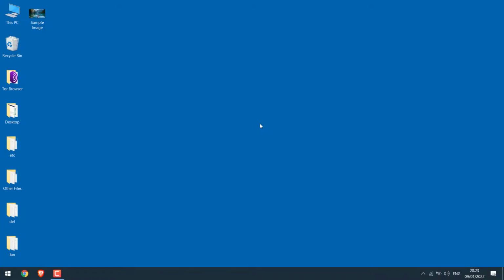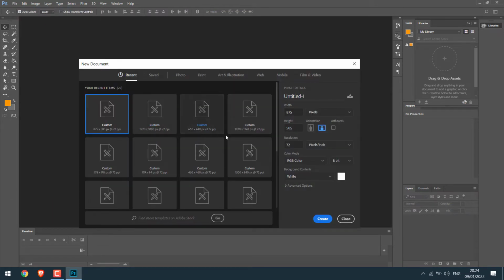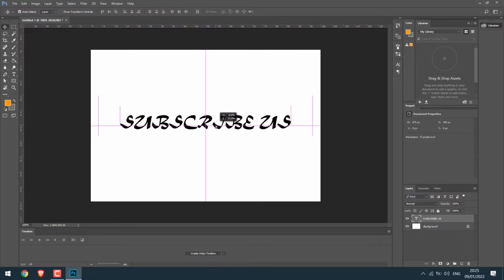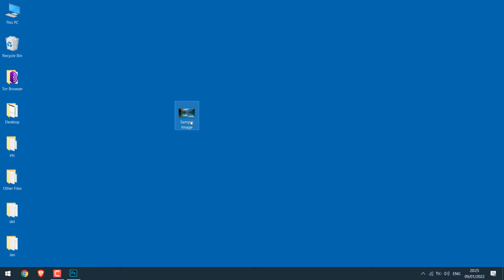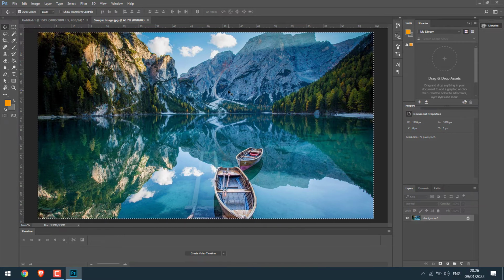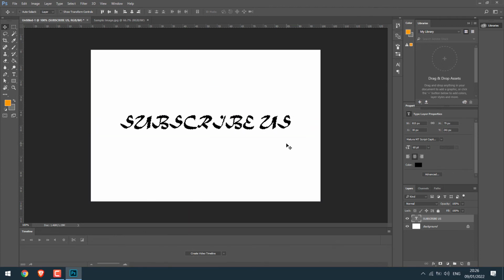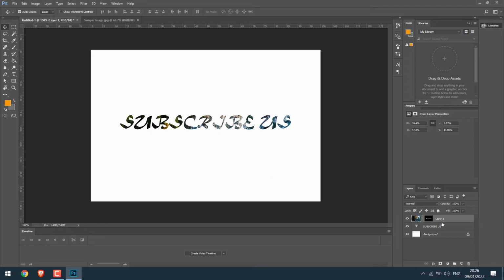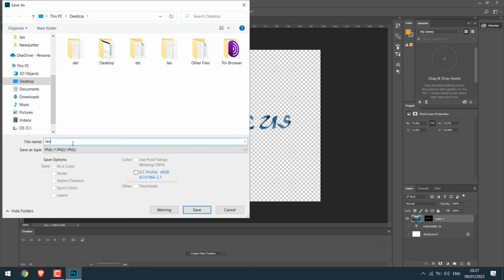Photoshop Text Tutorial: how to add Image in text Background | 2022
Here's a quick tip on using any image as the background in a text using Photoshop. You can use any photos and set them as a background for any font you want. This can be very useful especially if you are designing something in Photoshop.

The process of adding the image to the background of a font is very simple and can be easily done; the video gives you all the necessary step-by-step instructions to do it. We really hope with this video you can beautify your text.

FREE courses on WordPress (free for a month)

Start your YouTube Channel (from basics)